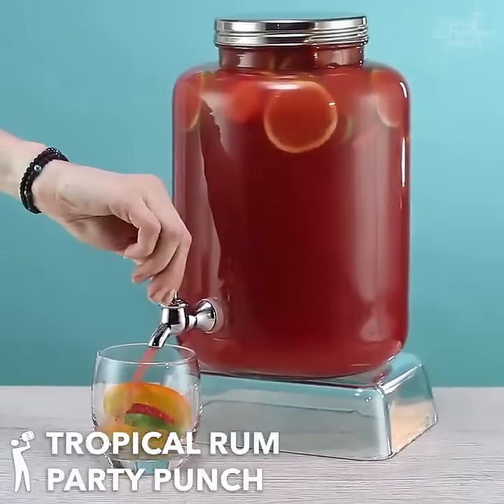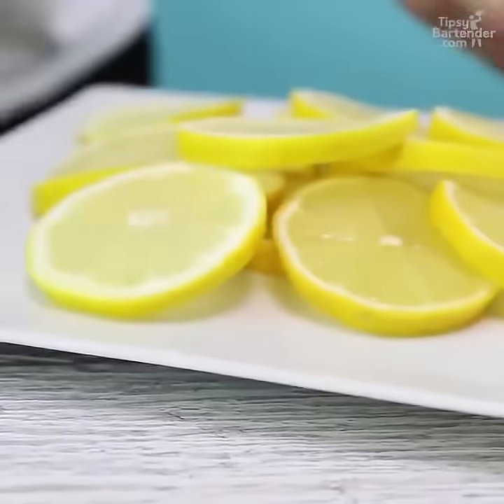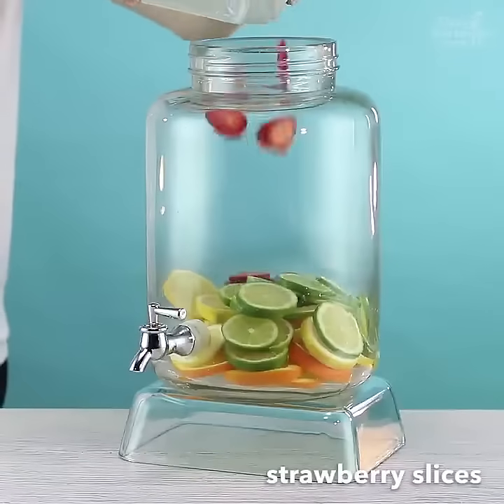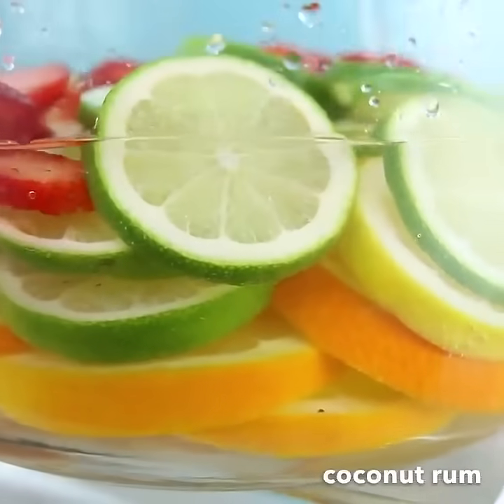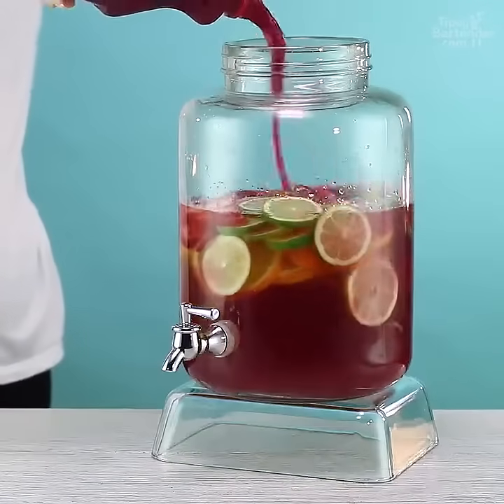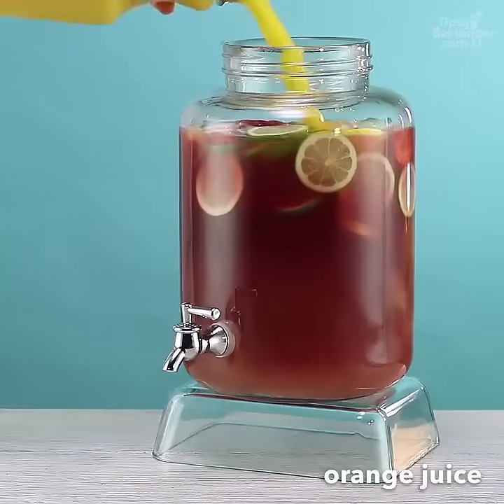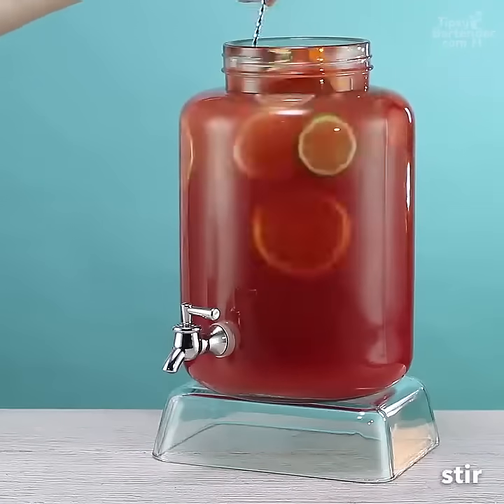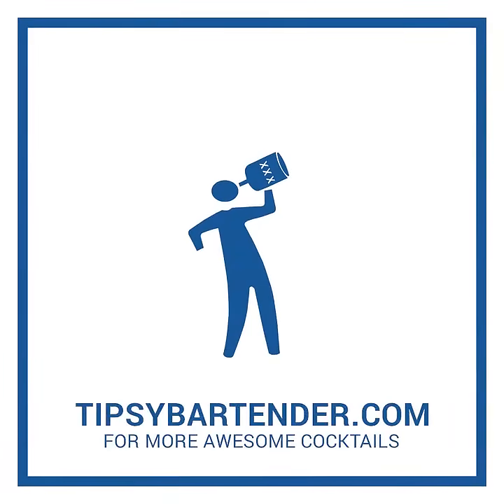Tropical Rum Party Punch Drink.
This easy Tropical Rum Punch is a delicious summer cocktail recipe to make for a party or sip by the pool! With just one taste and you’ll be transported to a tropical beach.

How To Make Tropical Rum Punch

Ingredients
Tropical rum punch
64 ounces Mango Cranberry Juice
1 cup Peach Schnapps
1 cup Fresh Pineapple Chopped
2 Oranges Sliced
6 cups White Strawberry Cranberry Juice
2 cups Orange Juice
1 1/2 cups Coconut Rum
1 gallon cubed Ice (not crushed)

Garnish

1/2 cup Pineapples Chopped
3 Limes Sliced
1 cup Strawberries Sliced

Instructions

Place pineapples and oranges in a 1.5-2 gallon drink dispenser. Pour mango cranberry juice and peach schnapps over the fruit and gently stir.
In a separate pitcher, mix the white cranberry juice, orange juice, and coconut rum together.
Chill both containers in the refrigerator until ready to serve.
Before serving, fill the larger drink dispenser with ice. Pour the second layer from the smaller pitcher slowly and directly on top of the ice.
Gently add some chopped pineapples and a few sliced strawberries in the center.
Very gently, place sliced limes and the rest of the strawberries around the edges of the container with a large spoon or fork.

Notes
If you can’t find Mango Cranberry Juice, use regular Cranberry Juice and add fresh chopped mangos.

Nutrition
Calories: 221kcal | Carbohydrates: 38g | Protein: 1g | Sodium: 17mg | Potassium: 295mg | Fiber: 1g | Sugar: 34g | Vitamin A: 205IU | Vitamin C: 59.9mg | Calcium: 41mg | Iron: 0.8mg

I hope you loved this clip and will try to make it enjoyable. If you have any feedback or suggestions please drop a comment to let us know. Thanks and always be happy.

Powered by:-
Royal Entertainment
Your love and support are very important to us.